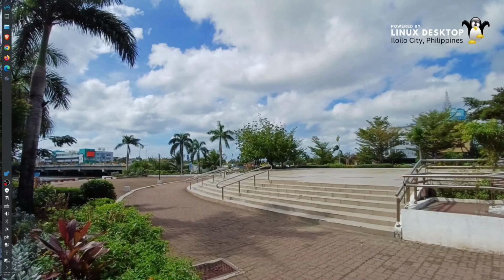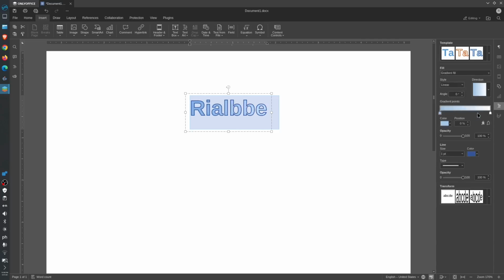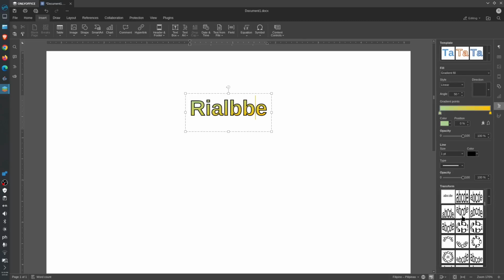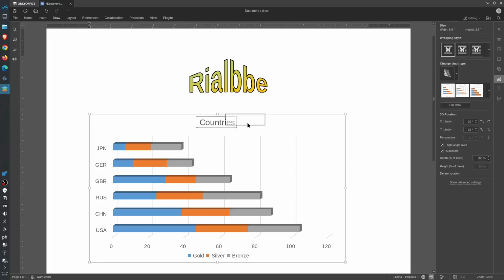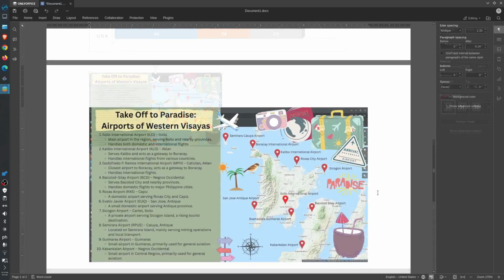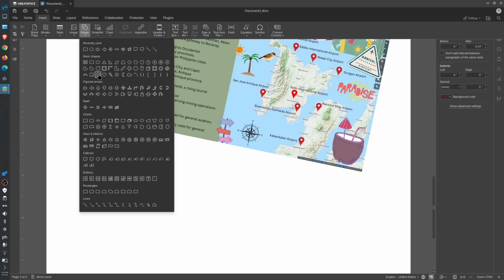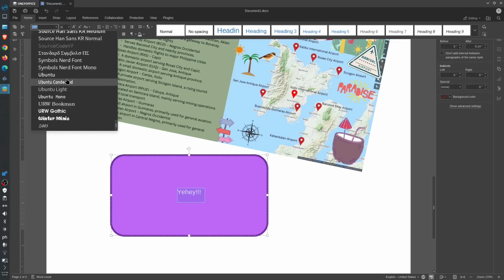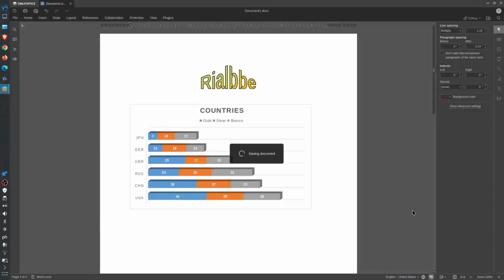Linux App - OnlyOffice basic functions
Explore the essential features of ONLYOFFICE Document Editor in this comprehensive tutorial. Learn how to create, format, and collaborate on documents with ease. We'll cover text styling, inserting images and tables, adjusting layouts, Whether you're new to ONLYOFFICE or looking to enhance your document editing skills, this guide provides the foundational knowledge you need. We will learn on how to use it through Big Linux, a Arch & Manjaro based operating system distro. Come on, let's start our open-source adventure!

---Gadgets---
1. Camera
2. Microphone
3. Tripod / Stand
      3-Axis Handheld Gimbal Model H4
4. Laptop